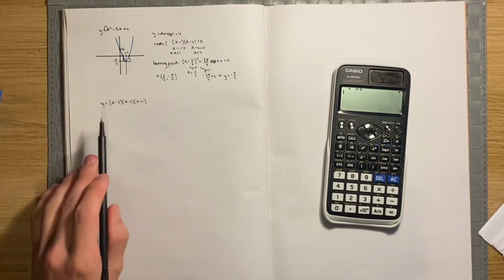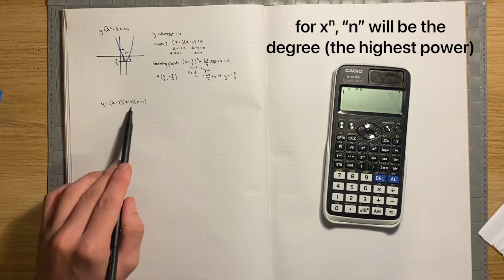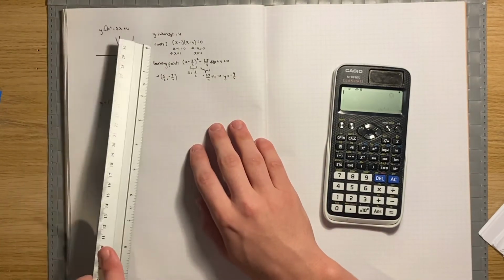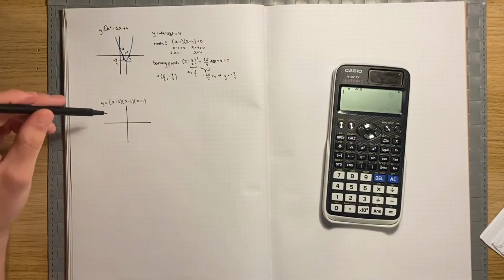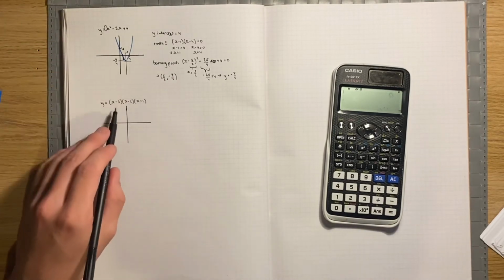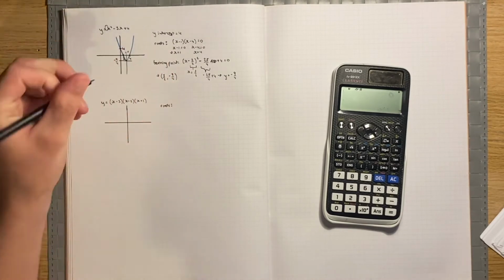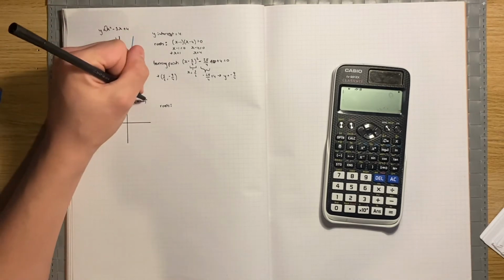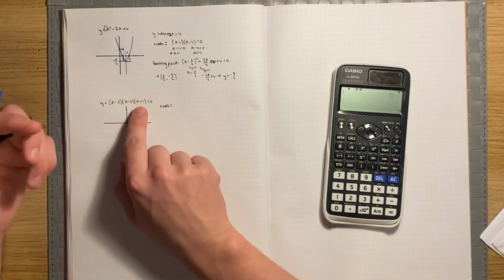A-Level Maths (pure): sketching polynomials